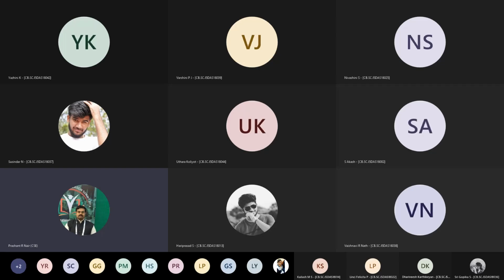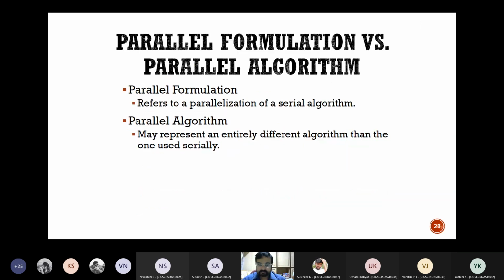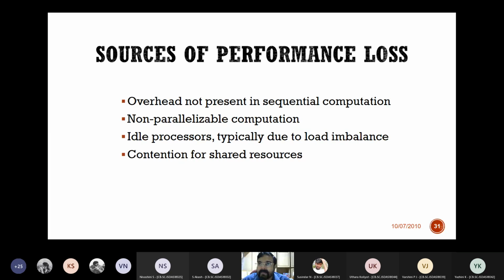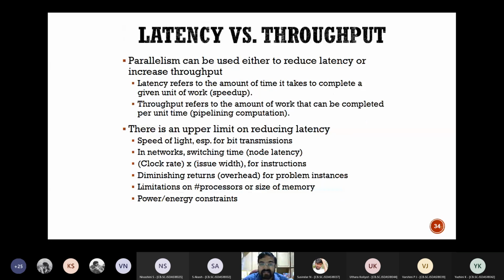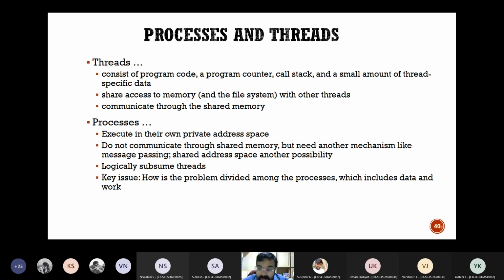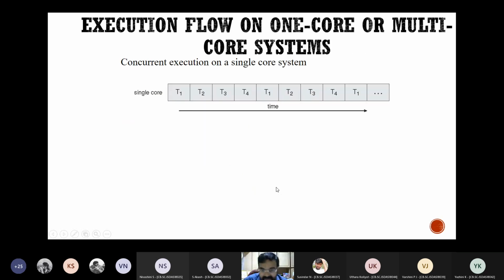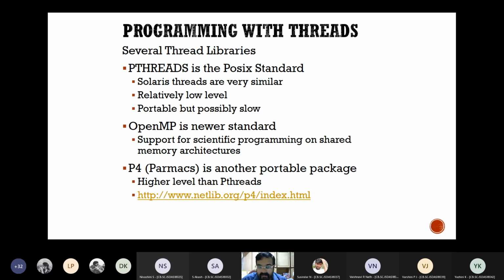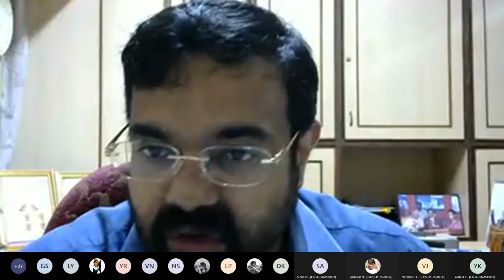Parallel Systems course module class # 6